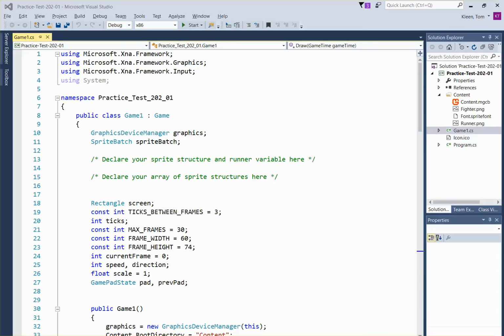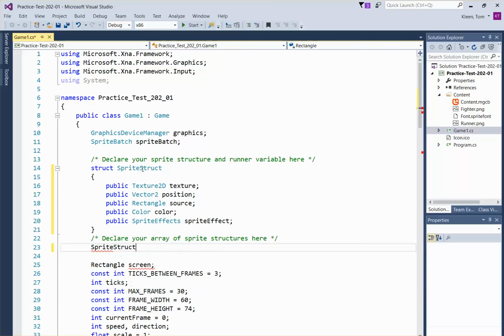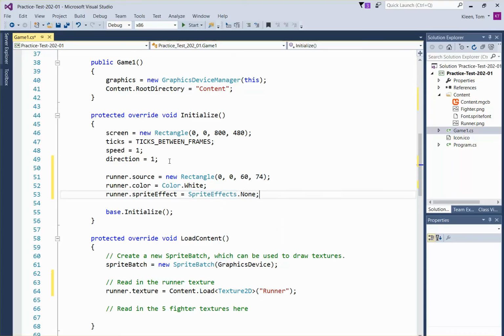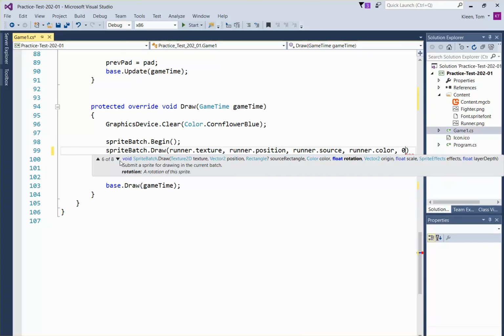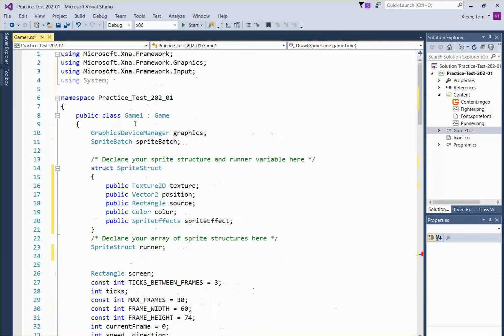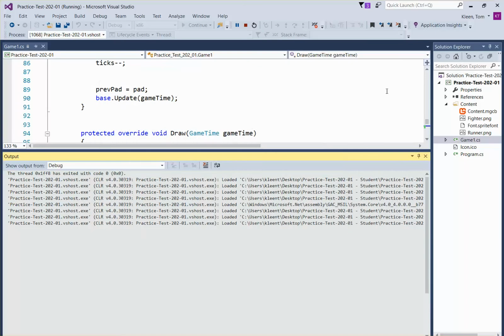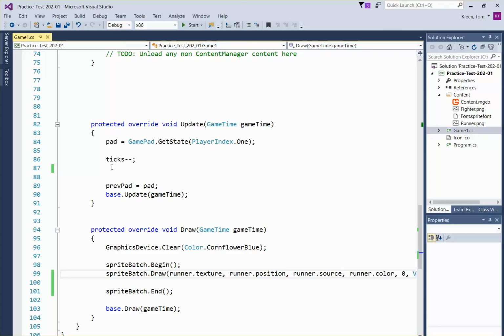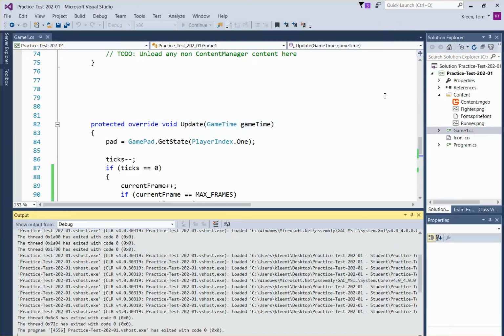CSCI202 Practice Test #1. Part 01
CSCI202 Practice Test